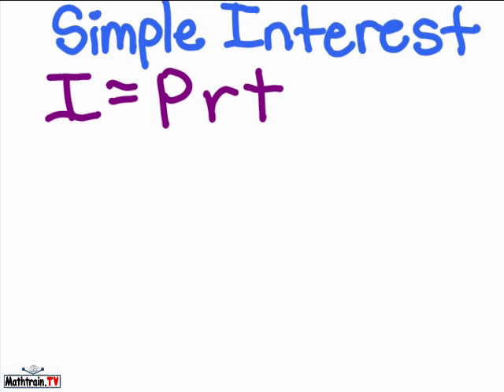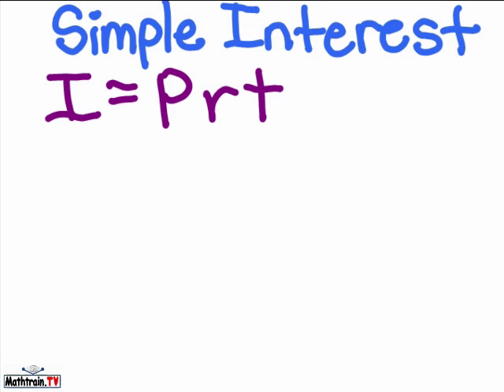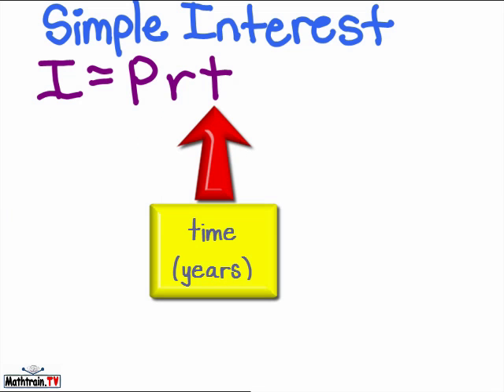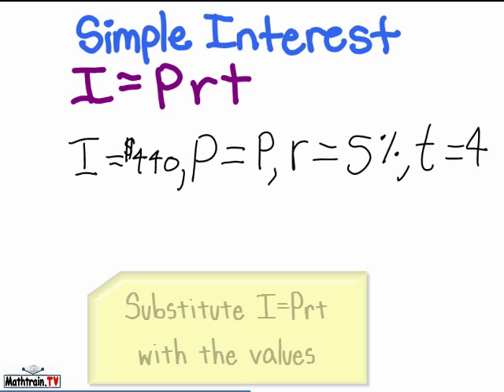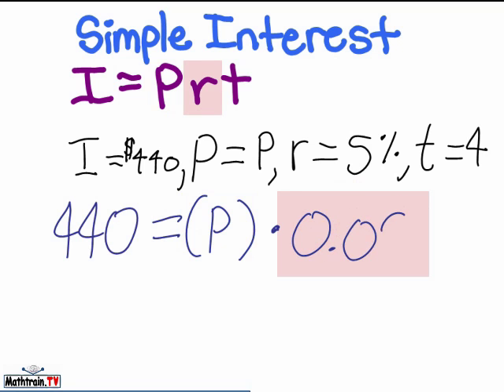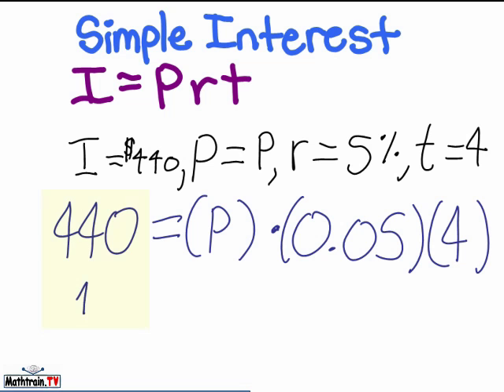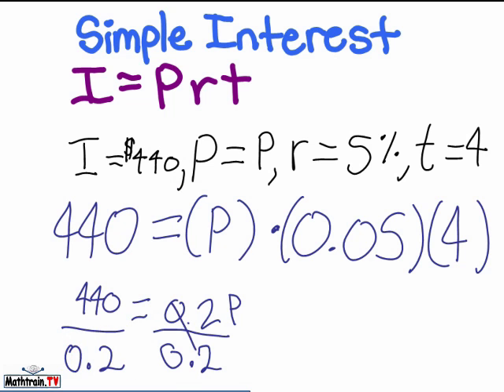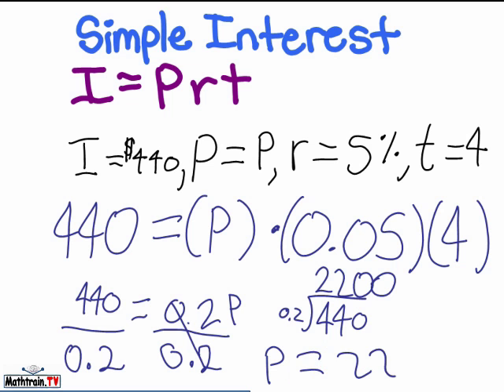Simple Interest w/ Students "Matthew, Nathan & Harry"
6th grade students, "Matthew, Nathan and Harry" show us a little something about Simple Interest.  Part of our Mathtrain Project at Lincoln Middle School, Santa Monica, CA.